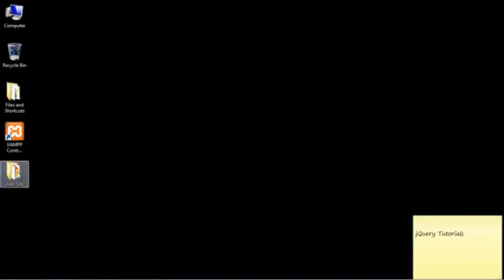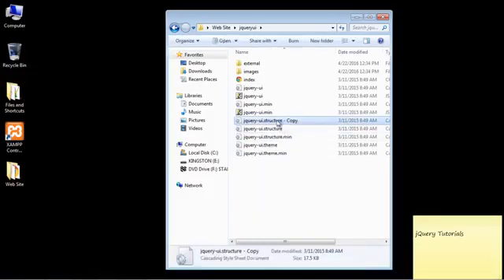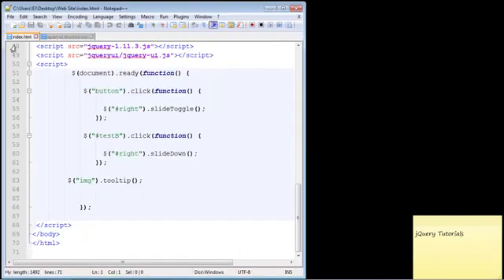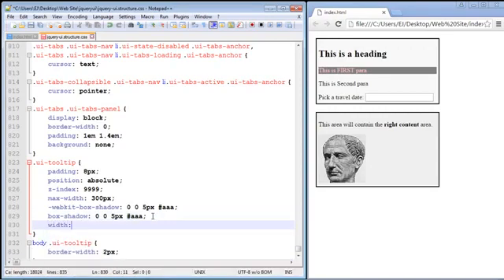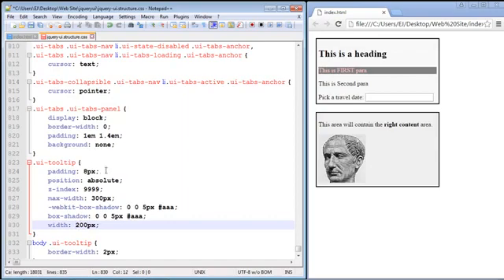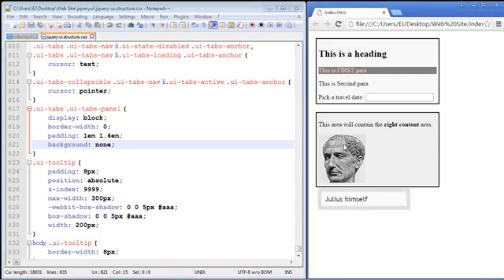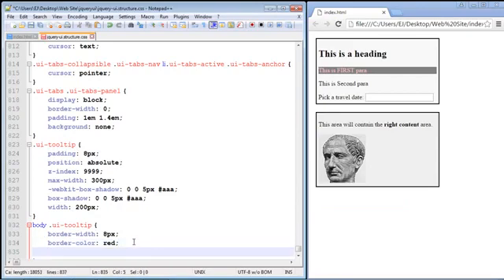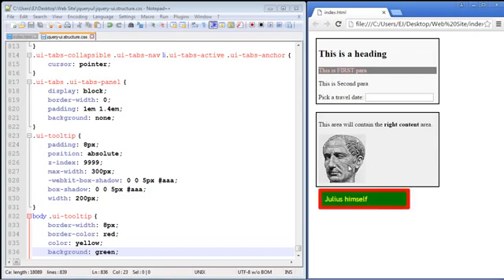33 jQuery Tutorial for Beginners 33 Styling the tooltip | Computer Monk 🔴